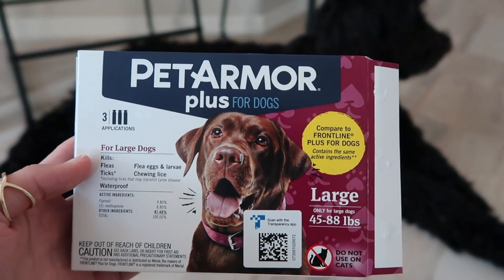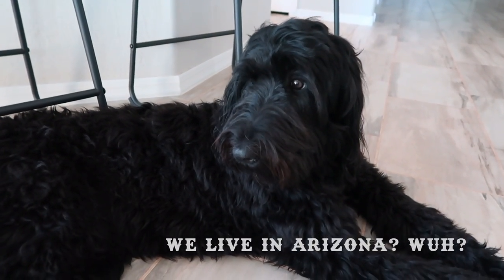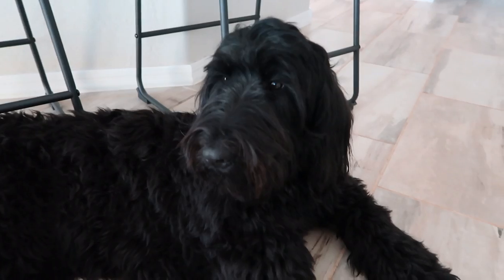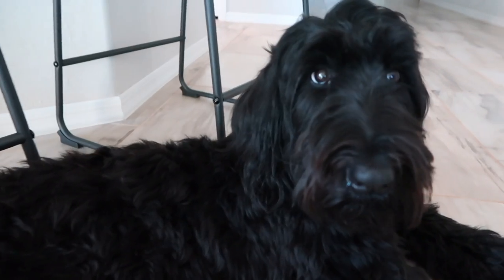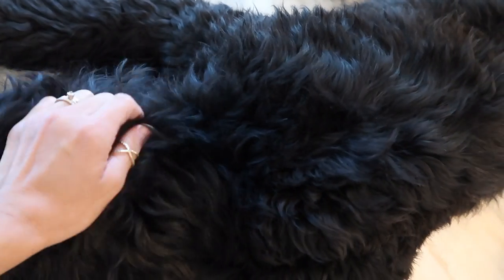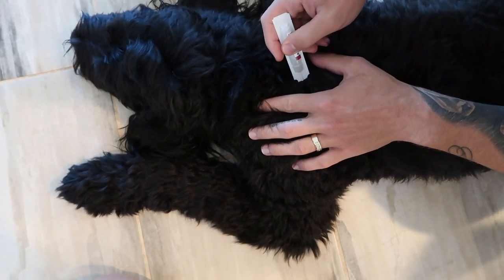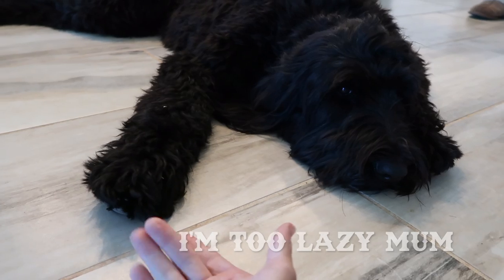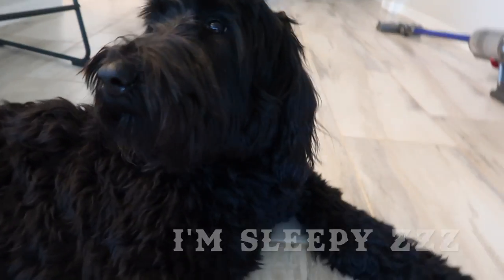PET ARMOR PLUS DOG FLEA AND TICK PREVENTION REVIEW FOR YOUR BEST FURIEND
Howdy doodle furiends! PET ARMOR PLUS DOG FLEA AND TICK PREVENTION REVIEW FOR YOUR BEST FURIEND. We noticed that there was a lack of updated videos showing how to apply Pet Armor Plus for Dogs to your best furiends. So, this is where our video comes in. We applied Pet Armor Plus for Dogs on both Lady-May & Nash. They had zero reactions to this flea & tick topical medication (I do realize side effects are possible with ANY flea & tick preventative). It was super easy to apply. The most important tip for effective application is to make sure the medication touches your dog's skin as you apply it. This is how the medication is activated. It needs to be able to mix with your furiend's natural oils. :)